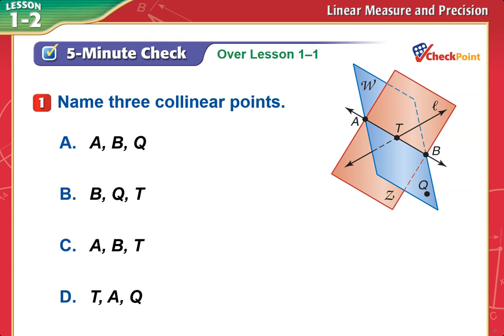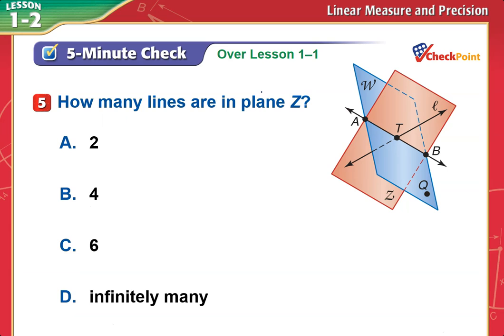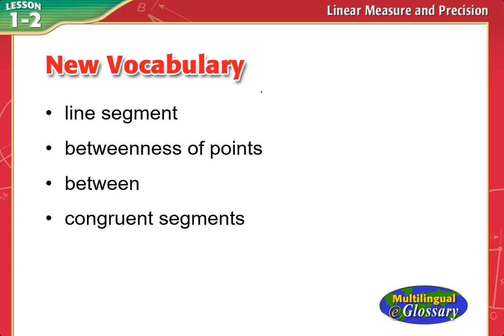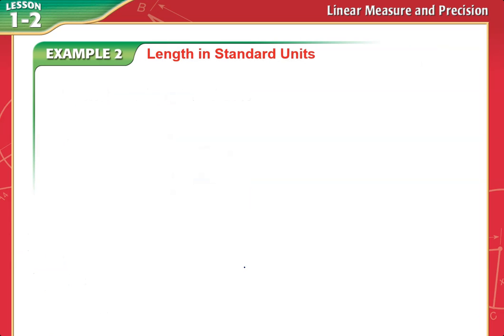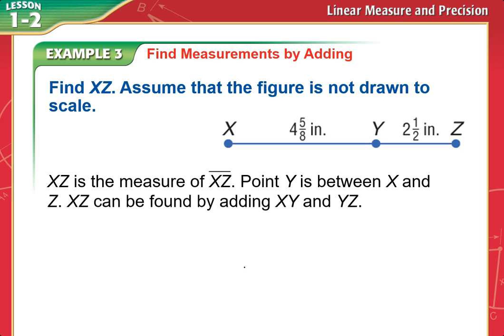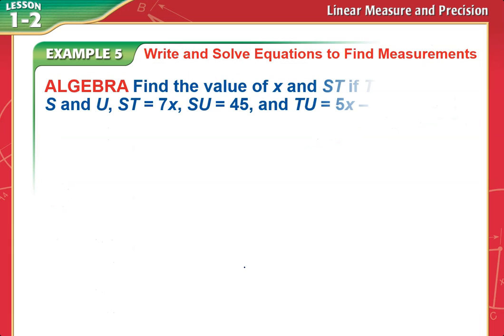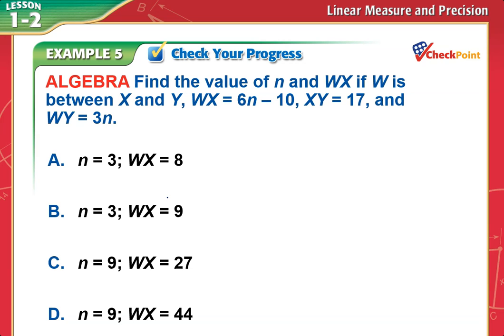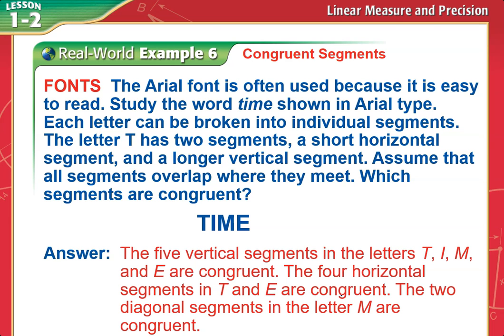Lesson 1-2 Summer School Geometry